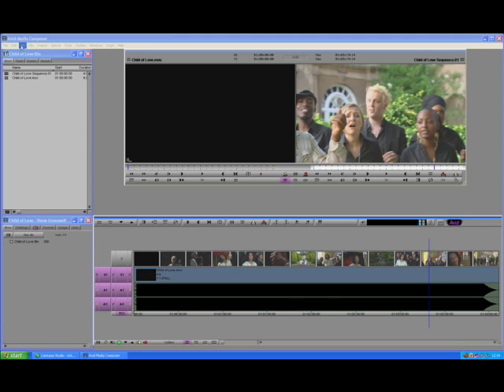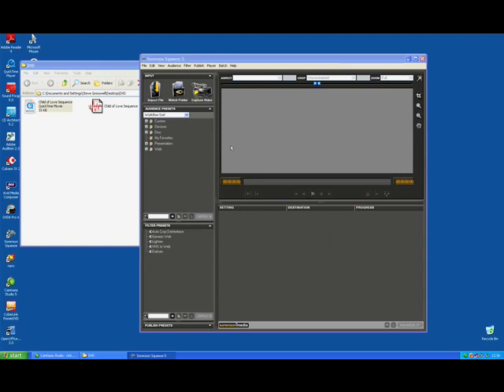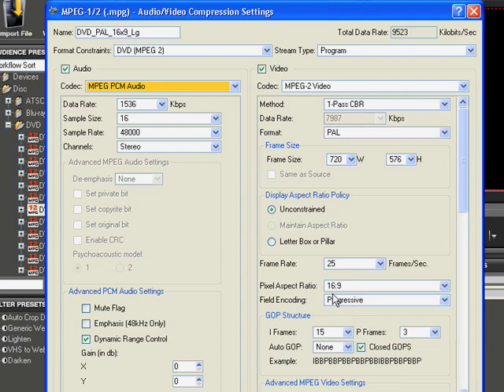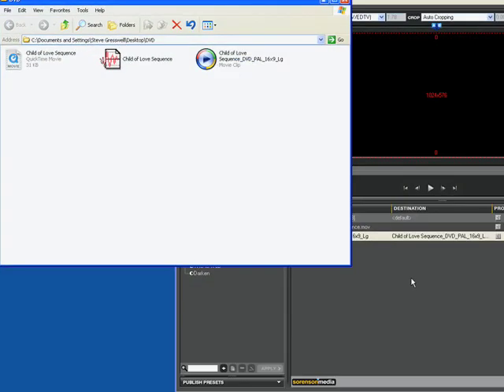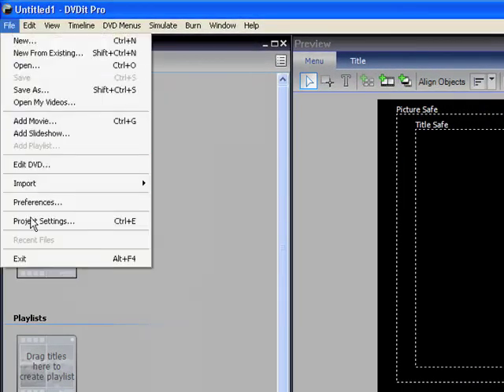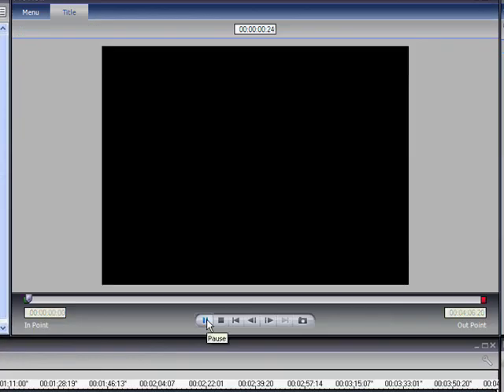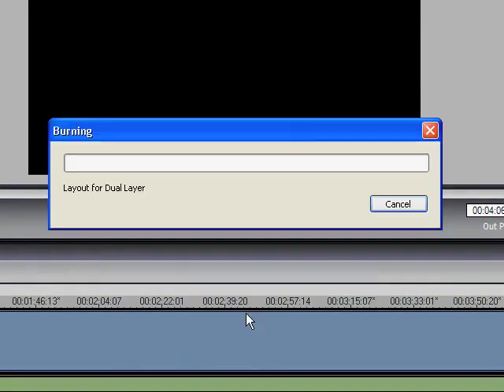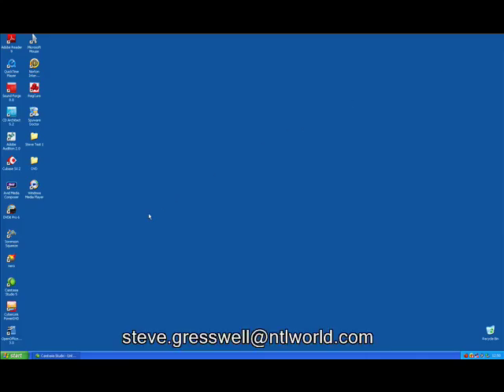From Avid Media Composer to DVD in easy steps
This is a training video which I have up on the Avid site.